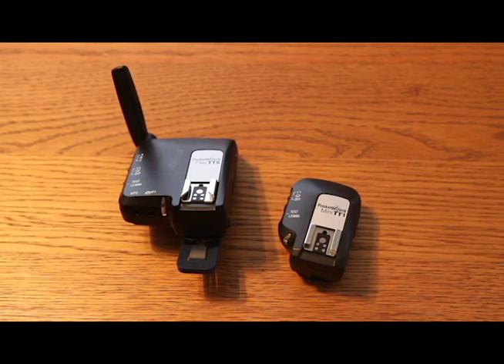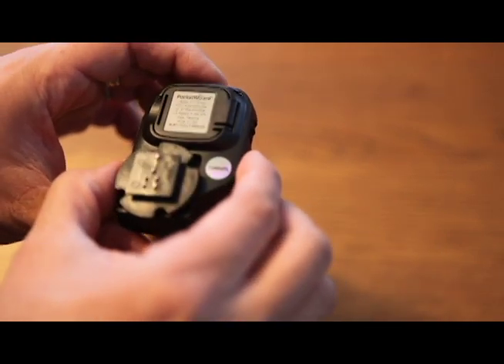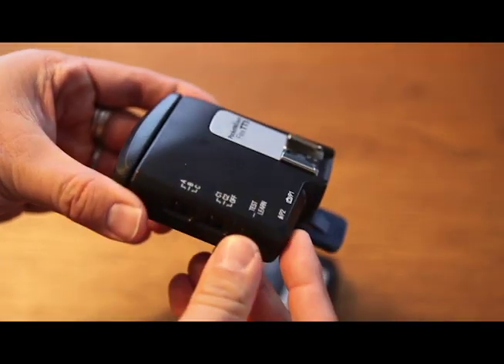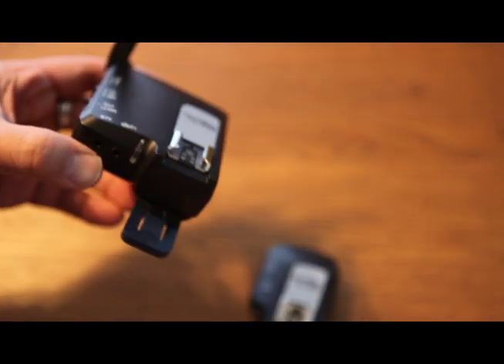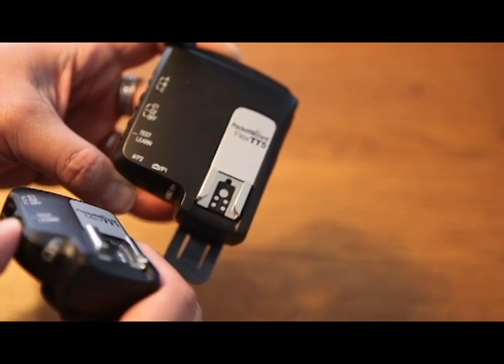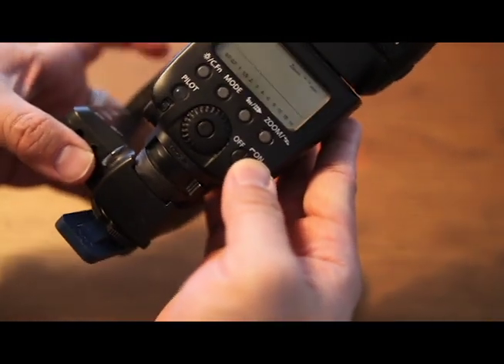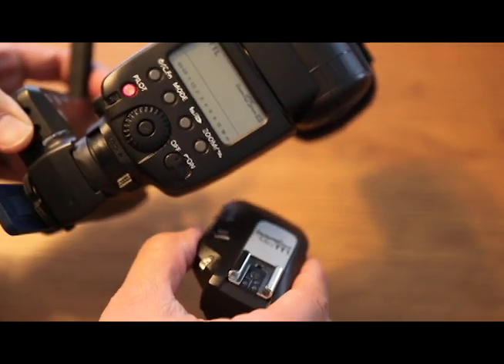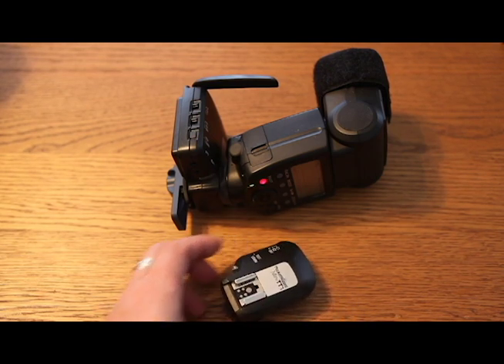Getting Started With Off Camera Flash Part 8 PocketWizard Mini TT1 and Flex TT5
We take a quick look at the PocketWizard Mini TT5 Transmitter and the PocketWizard Flex TT5 Transceiver. Both are great if you like to use either E-TTL with Canon products or I-TTL with Nikon products. If your photography doesn't need TTL capability then a manual trigger like the Plus III or Plus X works just great :)